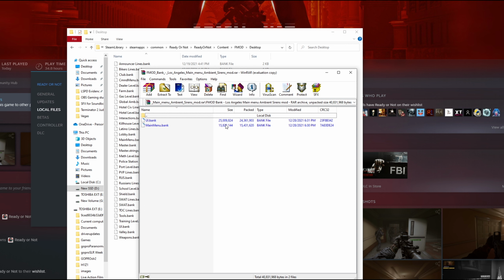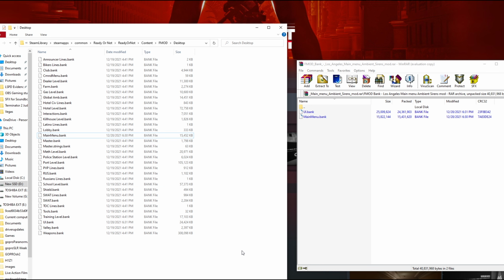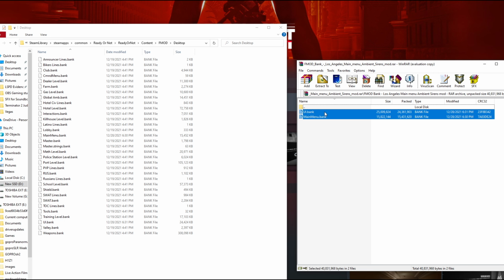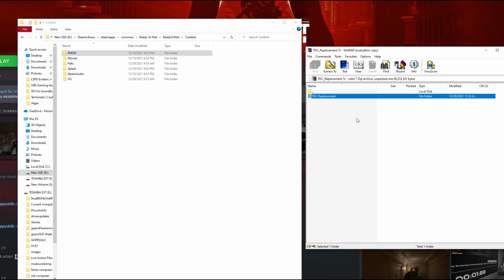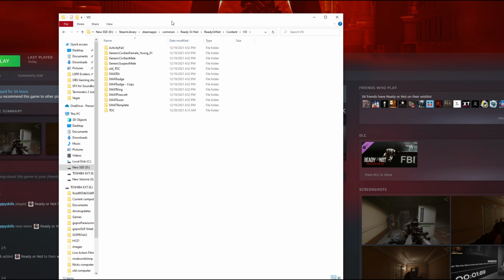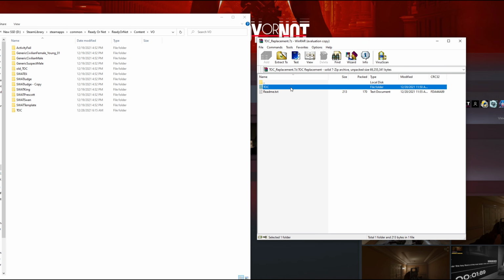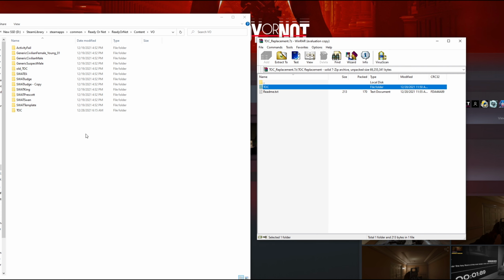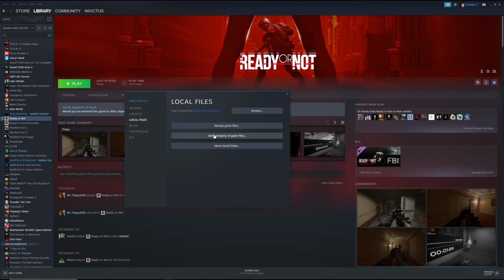Ready or Not - Mod Installation Guide (Outdated)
**Original Modded or Not Discord has been removed for unknown reasons. Join my public discord, request the RoN role, and check the Ready or Not channel for the link to the new modding community**

Modifications:
LAPD SWAT retexture
SLR 15 remodel
Food Wall Restaurant Map mod (replaces one of the maps)
GPNVG (replacement model of original NVG)
GPNVG Mask
LAPD less lethals
Masks On (masks on all swat models)
No Gloves and Watch with Gloves
No Tan
R8 Revolver
Toc Replacement (replaces current place holder voice lines
with swat4 ones)
Main Menu American Siren Tones